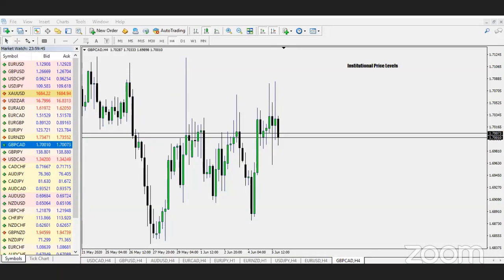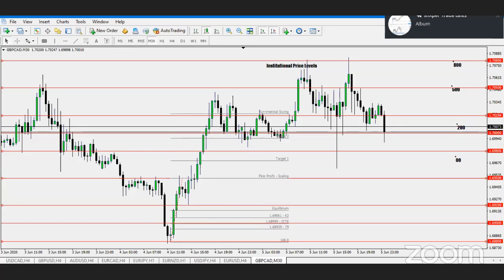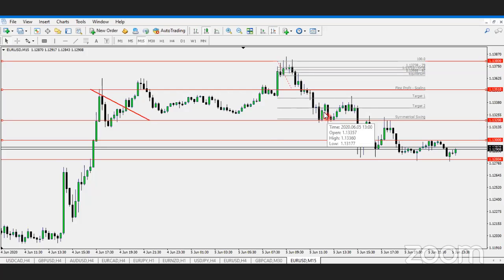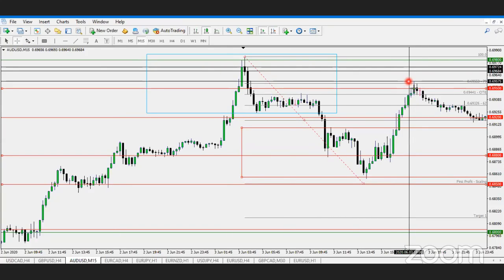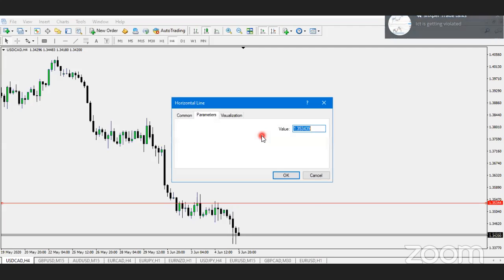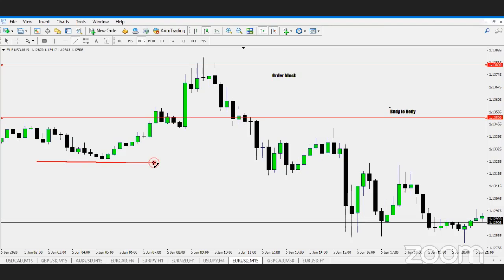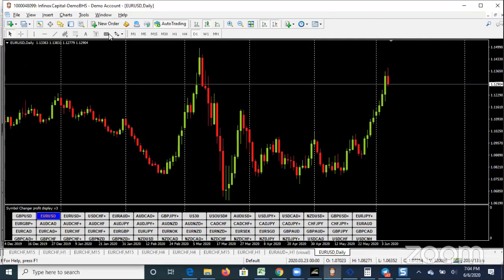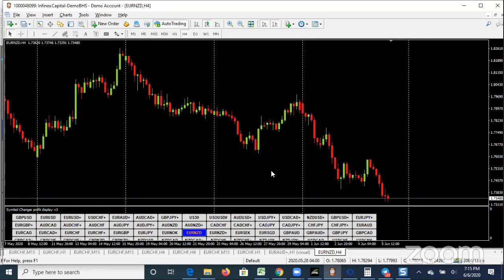Interaction Between Institutional Price Levels, Order-Blocks and FIBs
The webinar elaborates on how to use the Fibonacci to time early entries when trading the Institutional Order Flow by knowing the Interaction between Institutional price levels, Order-Blocks and FIBs.

The foundation is to know the directional bias on the Higher time frames and then frame up our entries using the knowledge shared here.

Fib parameters are available in our Telegram group.

If you are new to Institutional Order Flow directional bias, see our series of videos that explains this concept in our playlist We suggest that you patiently go through the videos, don't rush through. every statement is deliberate.